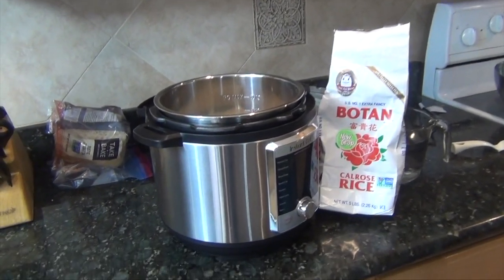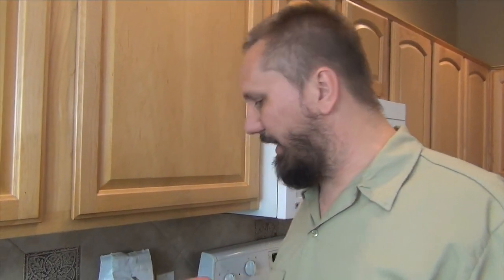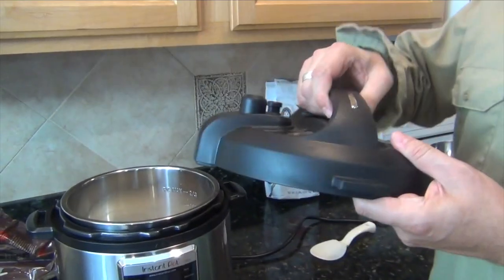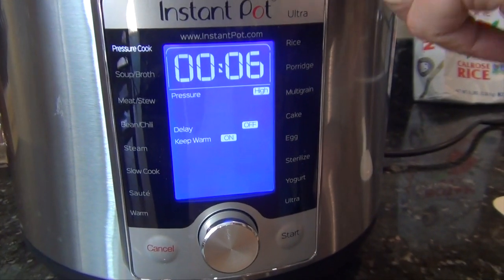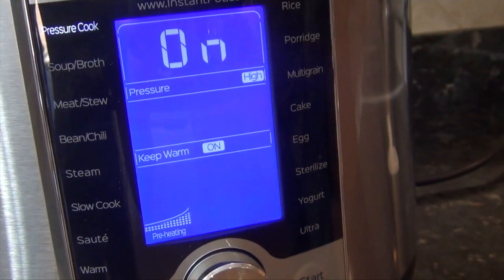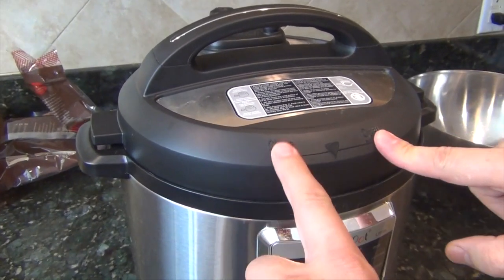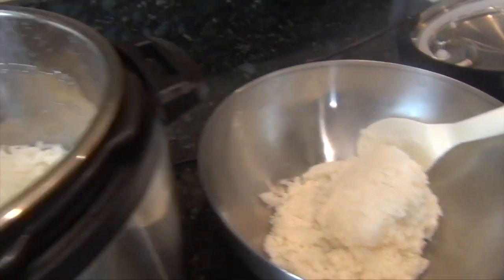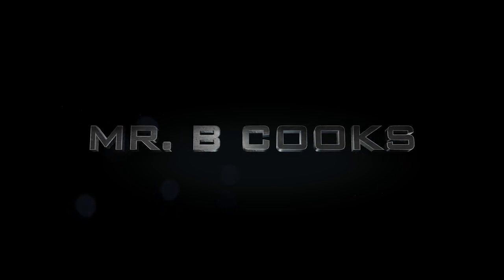Instant Pot Ultra Rice: How To Cook Rice in an Instant Pot | Instant Pot White Rice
How to make Instant Pot Ultra Rice, an easy recipe to get started with your Instant Pot (an electric pressure cooker). I use Calrose medium grain rice for this recipe. A simple Instant Pot white rice recipe.